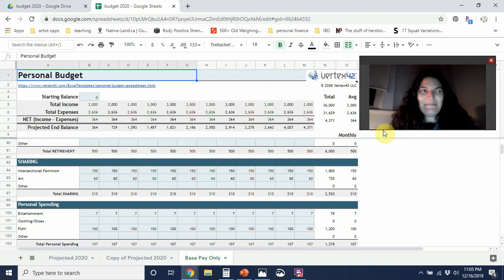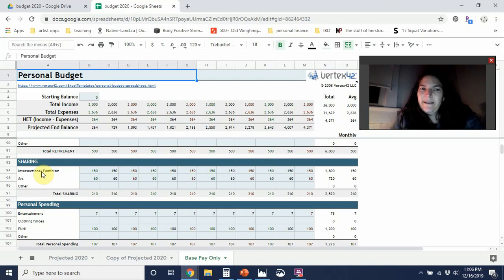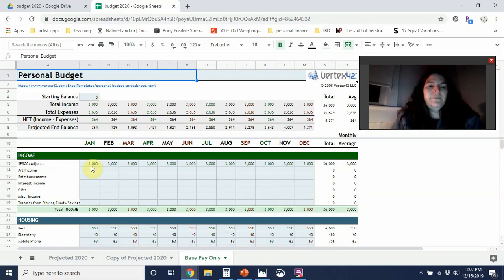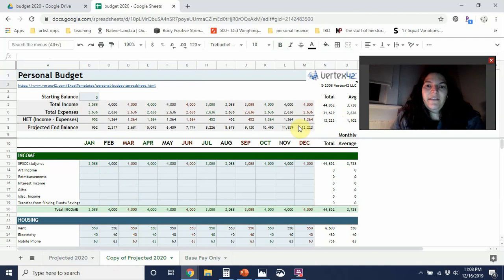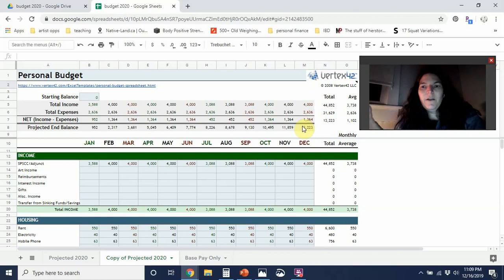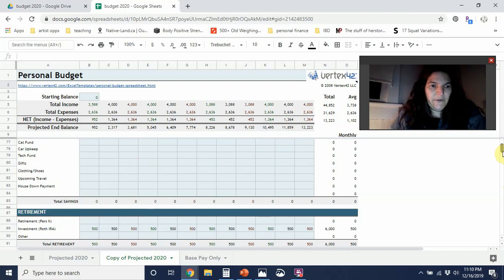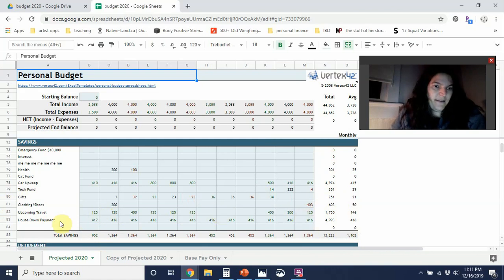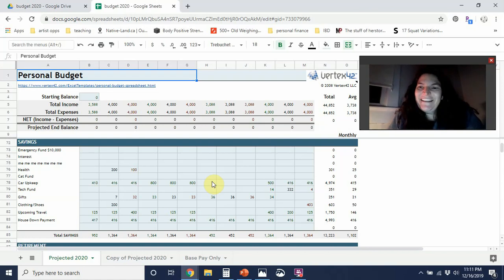vlogmas day 16 | 2020 yearly budget projection | real numbers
sharing my method for future planning my budget.  let me know what you think and how you do things down below!